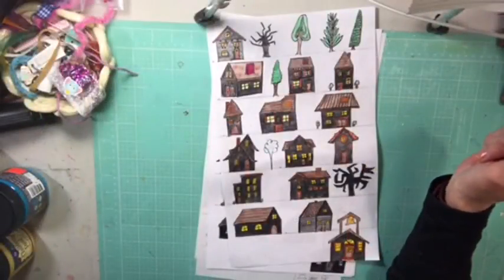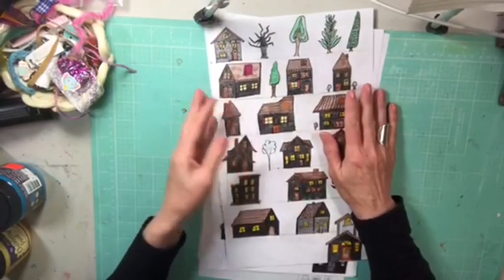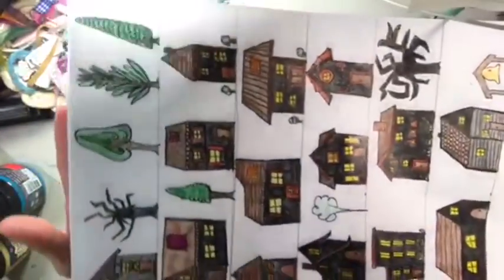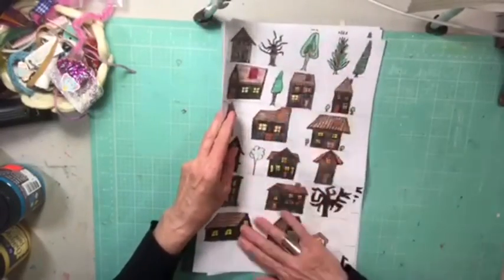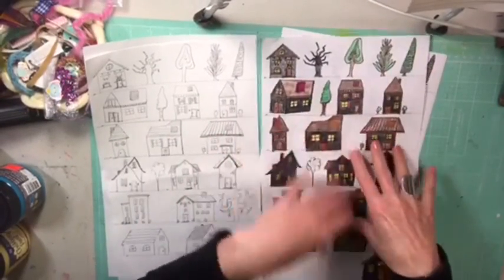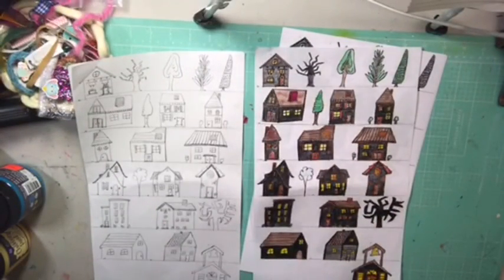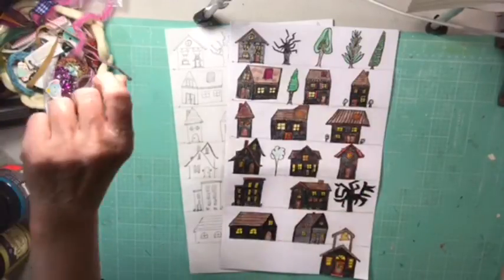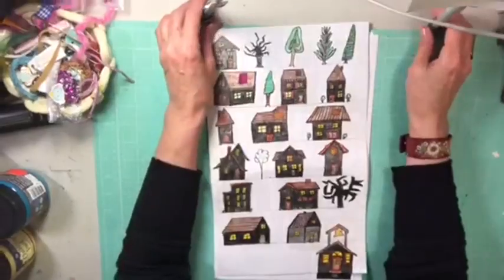Funky Houses PDF on Facebook!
I drew these for us to use and play with!  You can find them here:

Have fun!